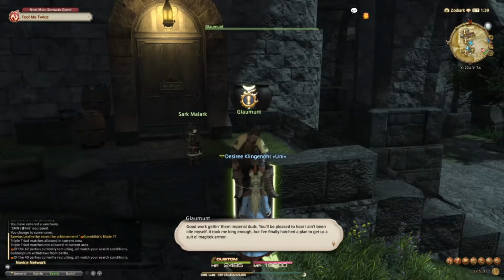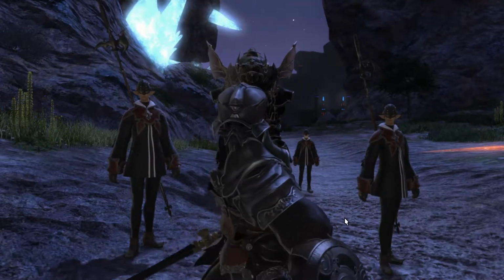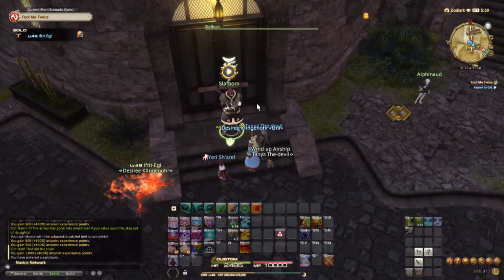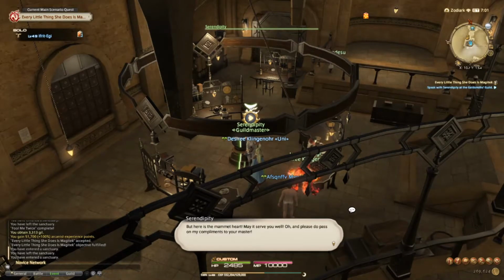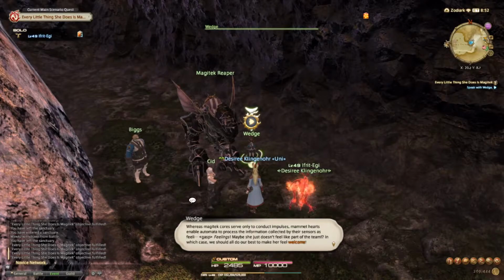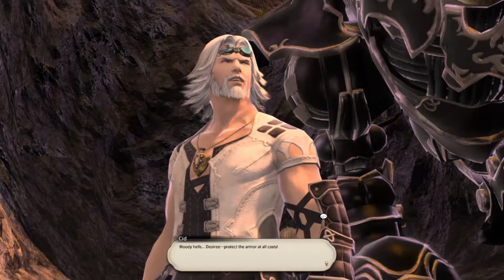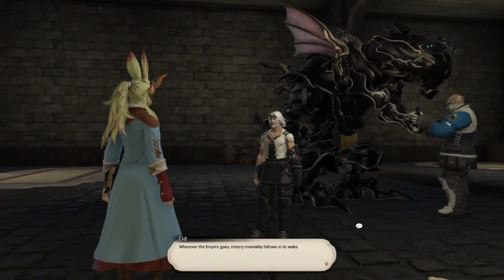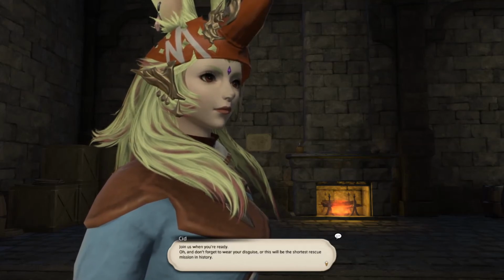Final Fantasy XIV ARR pre-5.3 ep.38 - Getting A Magitek Reaper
For our disguise as imperial patrol we need a magitek reaper. So, let'S "borrow" one.